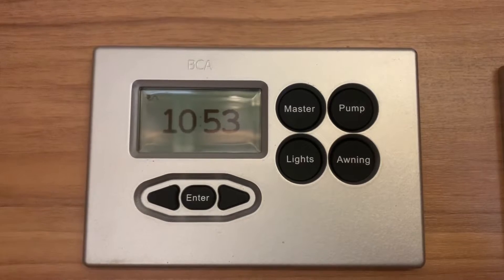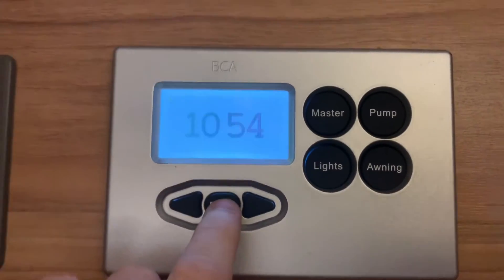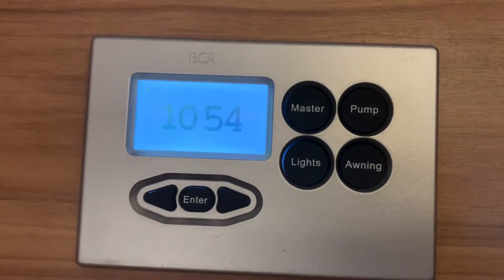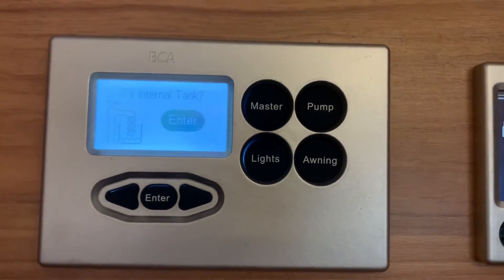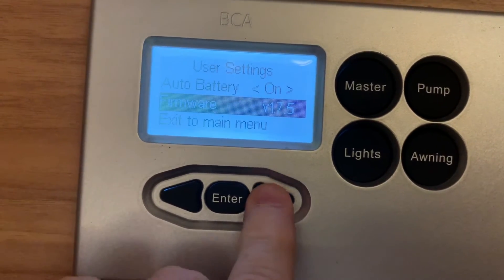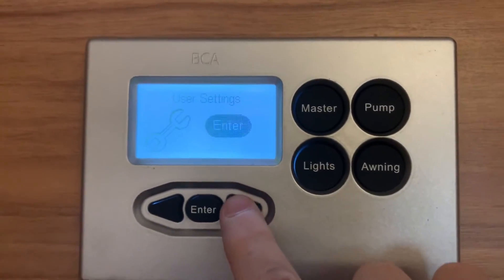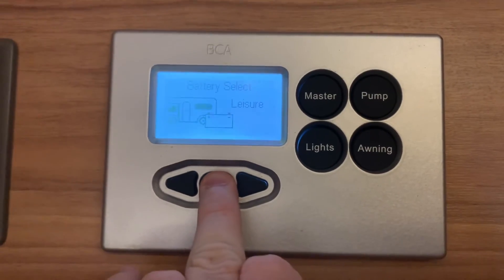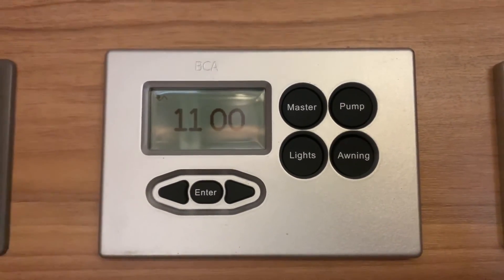How to use the BCA Denver Control Panel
This video will show you how to use the BCA Denver control panel.